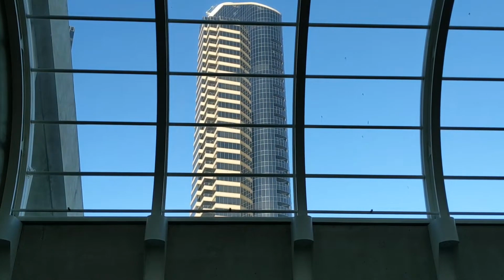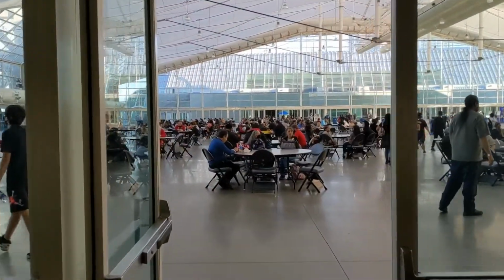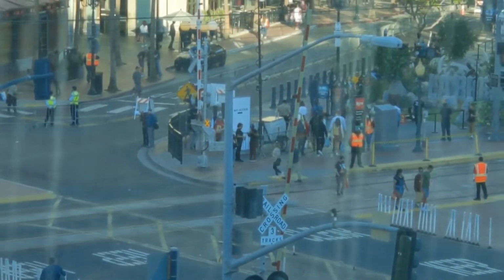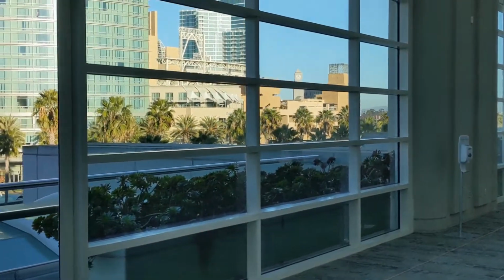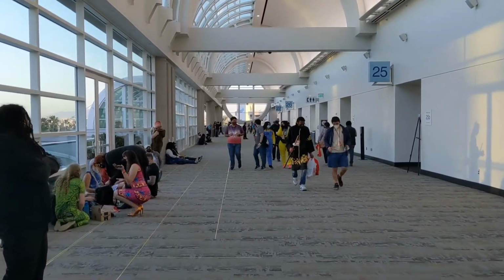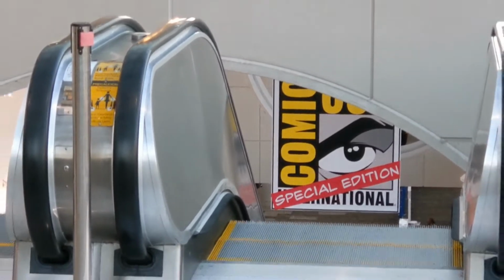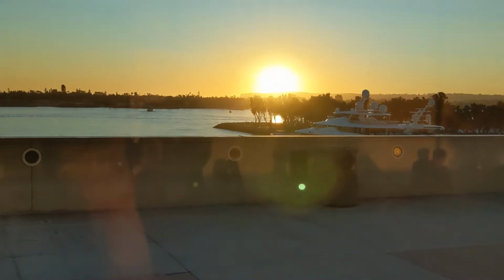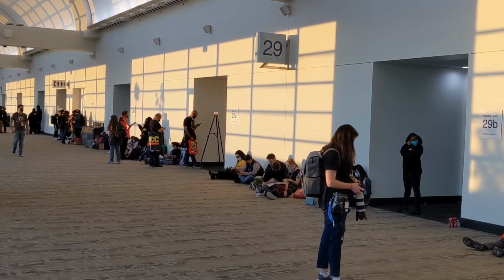San Diego Comic-Con Special Edition 2021 SDCC Day 2 Saturday Upstairs Panel Rooms Under the Sails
San Diego Comic-Con Special Edition 2021 (SDCC) Day 2 Saturday walk through the panel room and sails areas on the convention center's upper level.